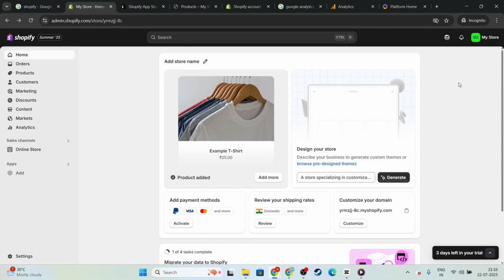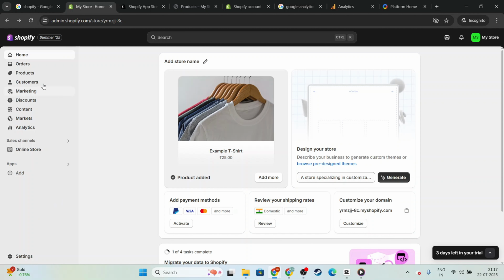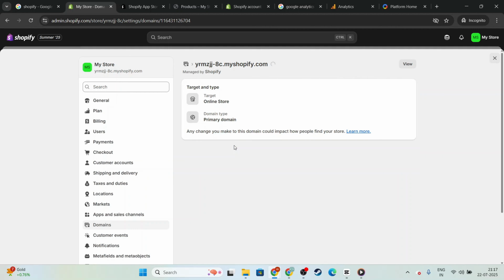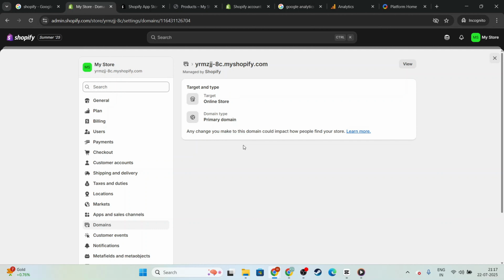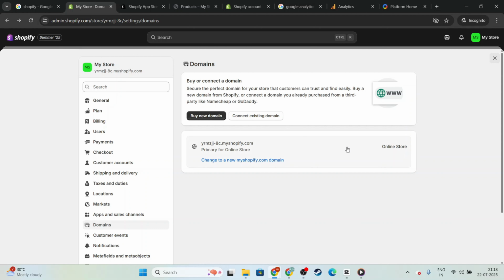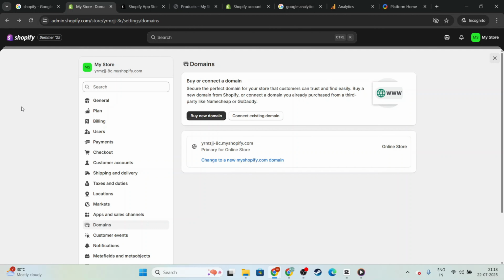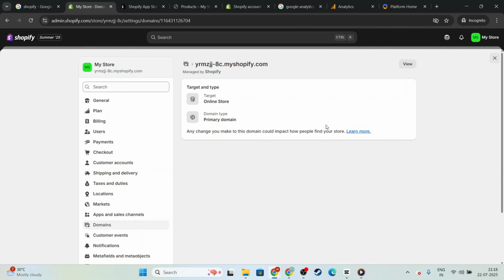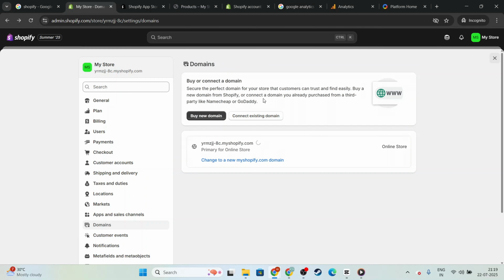How to Cancel Domain on Shopify 2026 (Step By Step)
Learn How to Cancel Domain on Shopify in this video.

In This Video, We'll Show You 👇
Cancel Domain Shopify
Shopify Domain Cancellation
Shopify Cancel Domain
Cancelling Domain On Shopify
Shopify Domain Settings
Domain Cancellation Shopify Tutorial
How To Remove Domain From Shopify
Shopify Domain Management
Shopify Domain Help
Shopify Domain Issues
Domain Shopify
Shopify Domain
Cancel Domain
Shopify Tutorial
Shopify Guide
Shopify Support
Shopify Website
Shopify Store
How To Cancel Domain
Domain Cancellation
Removing Domain Shopify